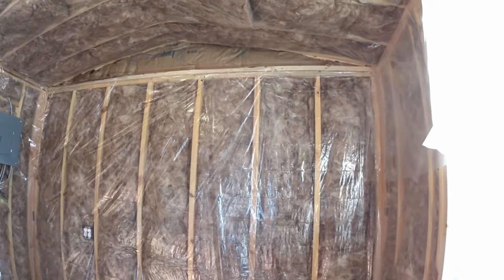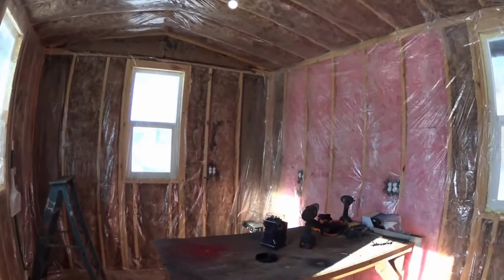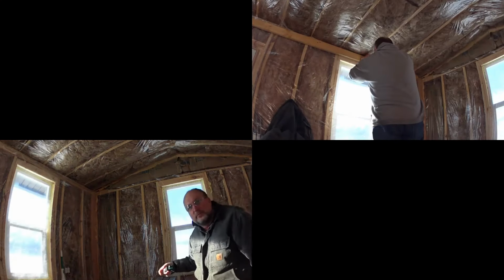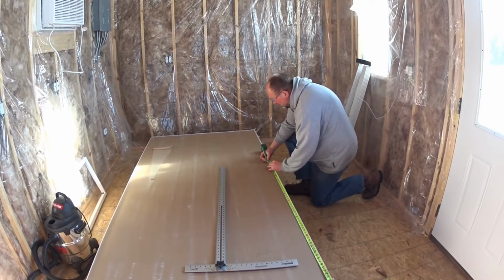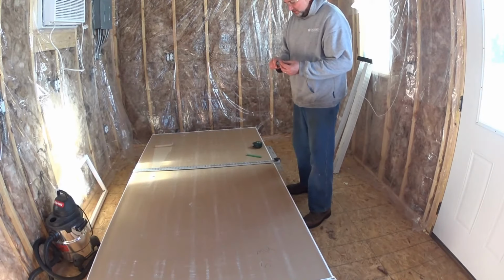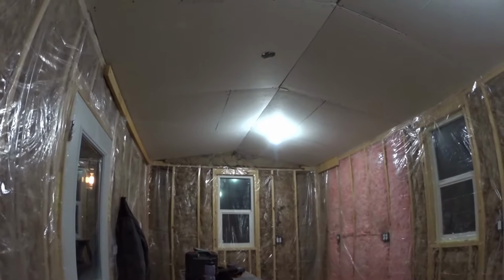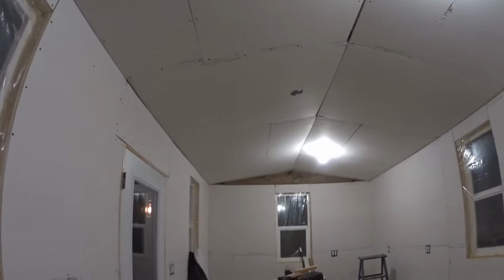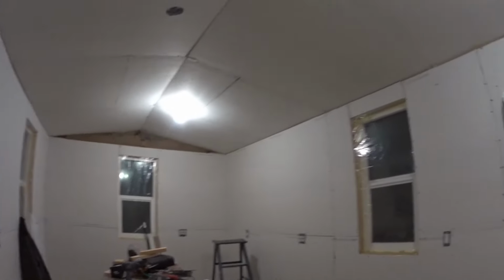She Shed - Sheet Rock/Drywall Rant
Installing Drywall in the Wife's Hobby shed.  Plus my rant about the cheap, crappy building material that is drywall.